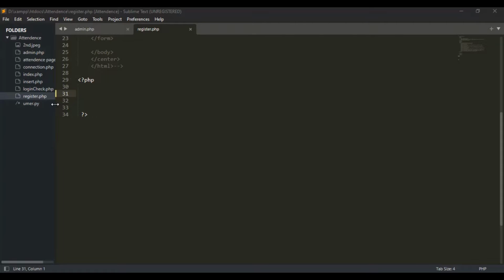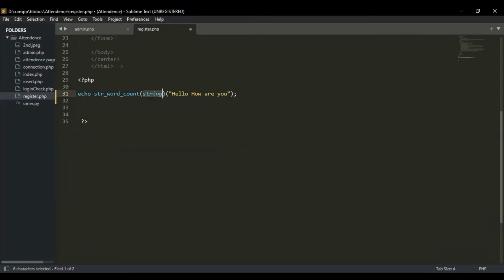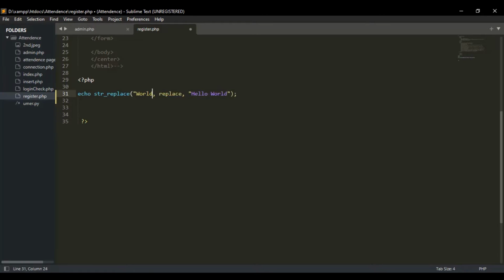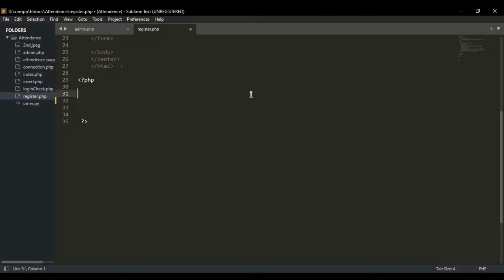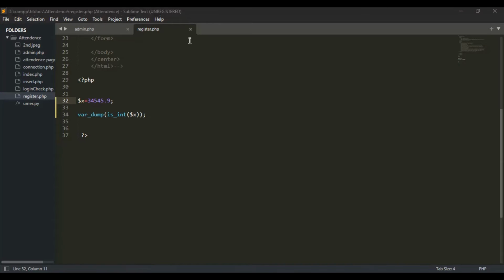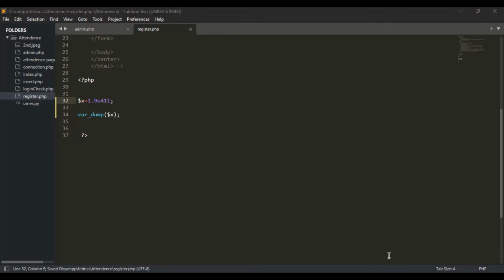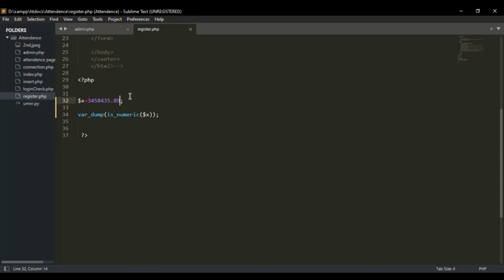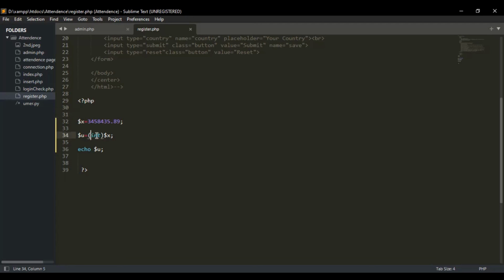Get Creative with PHP's String Functions !!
PHP String Functions:

PHP provides various string functions to access and manipulate strings.

addcslashes()
It is used to return a string with backslashes.
addslashes()
bin2hex()
It is used to converts a string of ASCII characters to hexadecimal values.
chop()
It removes whitespace or other characters from the right end of a string
chr()
It is used to return a character from a specified ASCII value.
chunk_split()
It is used to split a string into a series of smaller parts.
convert_cyr_string()
It is used to convert a string from one Cyrillic character-set to another.
convert_uudecode()
It is used to decode a uuencoded string.
convert_uuencode()
It is used to encode a string using the uuencode algorithm.
count_chars()
It is used to return information about characters used in a string.
crc32()
It is used to calculate a 32-bit CRC for a string.
crypt()
It is used to create hashing string One-way.
echo()
It is used for output one or more strings.
explode()
It is used to break a string into an array.
fprint()
It is used to write a formatted string to a stream.
get_html_translation_table()
Returns translation table which is used by htmlspecialchars() and htmlentities().
hebrev()
It is used to convert Hebrew text to visual text.
hebrevc
It is used to convert Hebrew text to visual text and new lines ( into br.
hex2bin
It is used to convert string of hexadecimal values to ASCII characters.
htmlentities
It is used to convert character to HTML entities.
html_entity_decode
It is used to convert HTML entities to characters.
htmlspecialchars
Converts the special characters to html entities.
htmlspecialchars_decode
Converts the html entities back to special characters.
Implode
It is used to return a string from the elements of an array.
Join
It is the Alias of implod function.
Levenshtein
It is used to return the Levenshtein distance between two strings.
Lcfirst
It is used to convert the first character of a string to lowercase.
localeconv
Get numeric formatting information
ltrim
It is used to remove whitespace from the left side of a string.
md5
It is used to calculate the MD5 hash of a string.
md5_files
It is used to calculate MD5 hash of a file.
metaphone
It is used to calculate the metaphone key of a string.
money_format
It is used to return a string formatted as a currency string.
nl2br
It is used to insert HTML line breaks in front of each newline in a string.
nl_langinfo
Query language and locale information
number_format
It is used to format a number with grouped thousands.
ord()
It is used to return ASCII value of the first character of a string.
parse_str
It is used to parse a query string into variables.